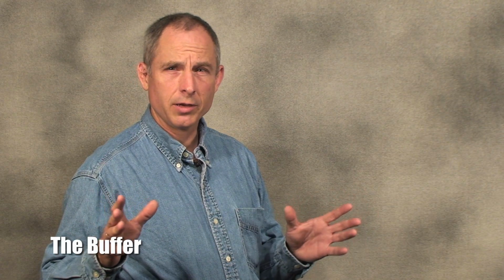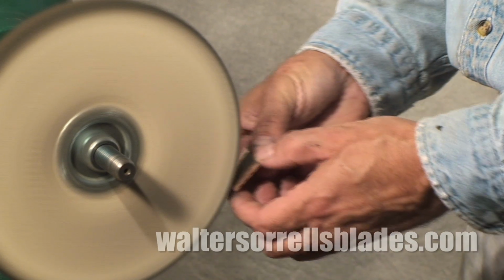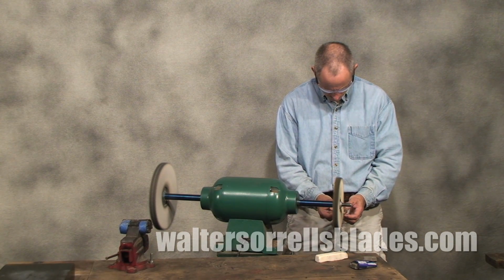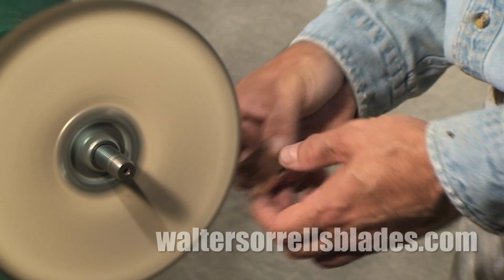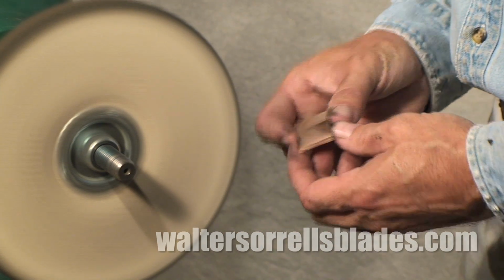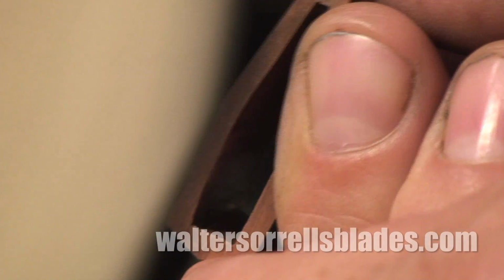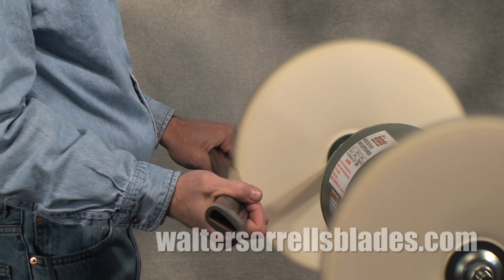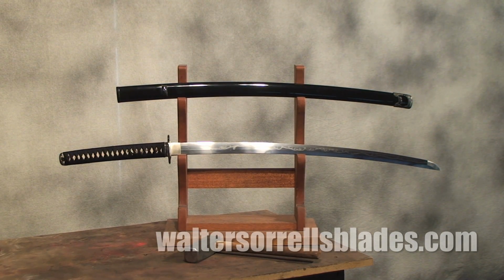Knife Making Tools Part 25: Buffers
It's possible to put a hard, bright shine on your knife without using power tools.  But it's a lot easier and faster when you use a motorized buffer.  This video gives you a brief overview of the buffing machine.

Swordsmith Walter Sorrells hosts this series of knife making tutorials devoted to outlining most of the major tools used in the knifemaker's shop.  The series consists of over 25 videos aimed at beginning knife makers, giving you an overview of virtually all the major tools you'll need (and some you won't!) when gearing up to make knives -- from the simplest tools to the most complex.